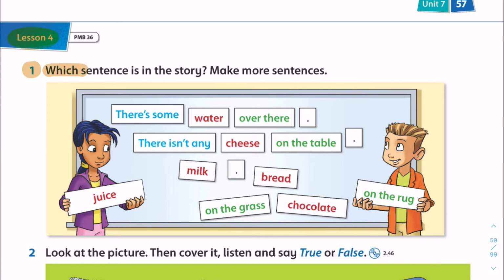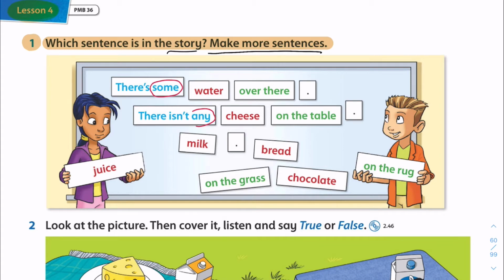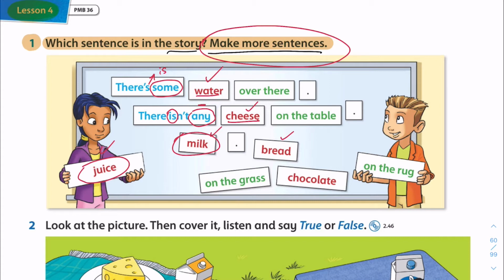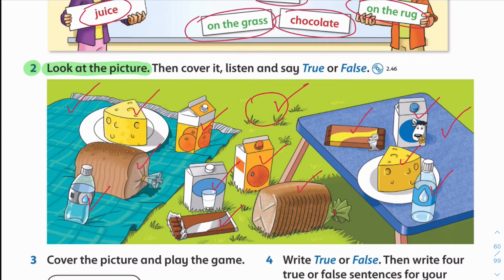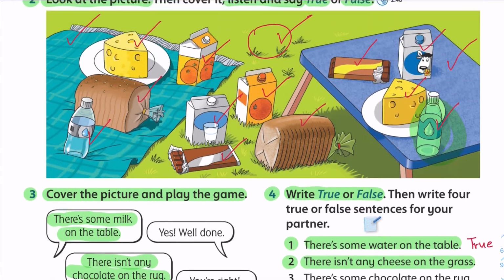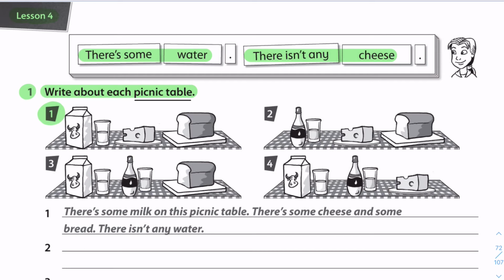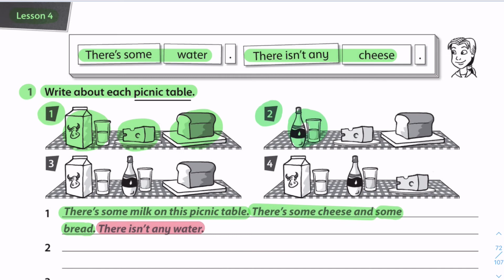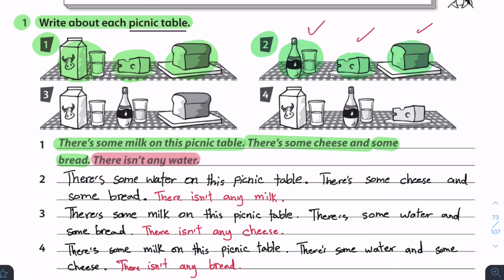IEP Grade 4 English Lesson 4